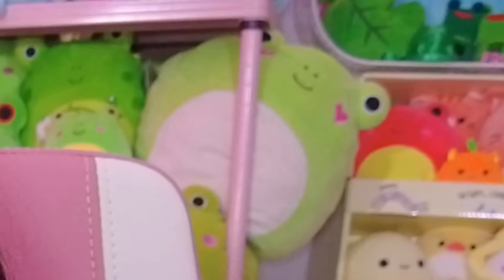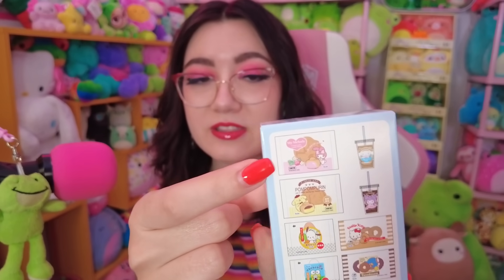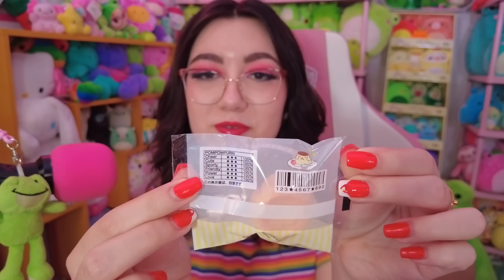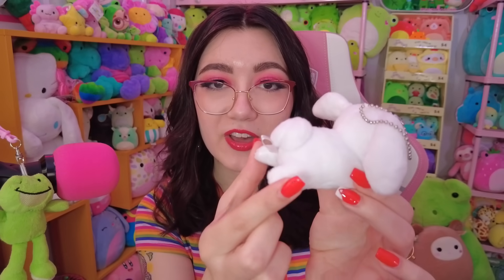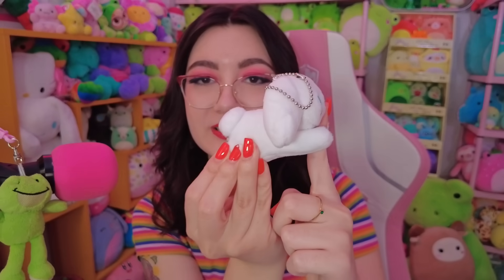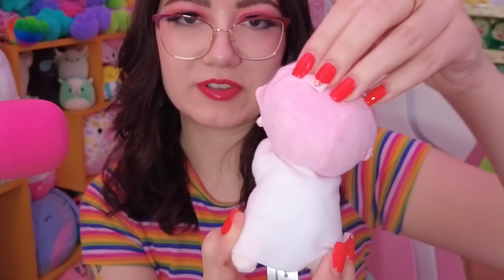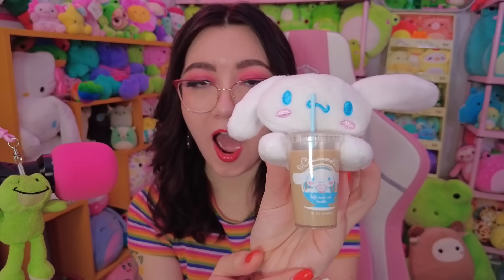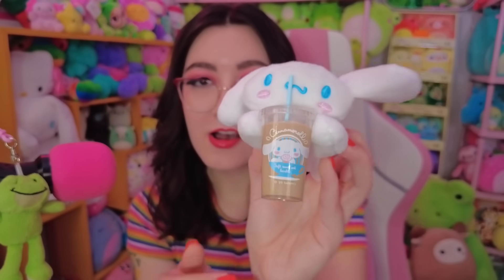open SANRIO BLIND BOXES with me!